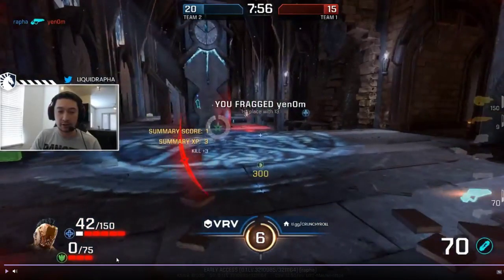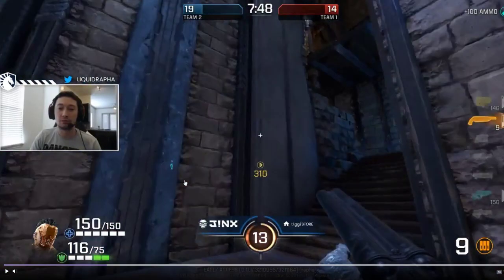Dodging Rockets - Reviewing High Level Players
The idea I want to convey with this video is: Intent behind every strafe input.

I've been aware of dodging for a long time obviously, but this idea about intent has brought it into new perspective for me.

If you're reading this as a player who knows a way to learn this - please comment and share your opinion. I'm at the beginning of learning this skill and have not decided on a clear path forward quite yet.

I'm thinking about;
-Learning strafe combos for different situations
-Building the muscle memory,
-Then it comes to applying the right ones at the right timing in real situations